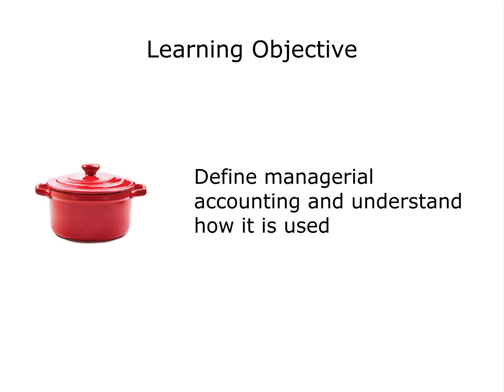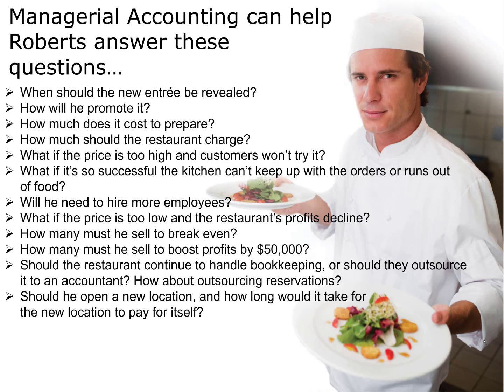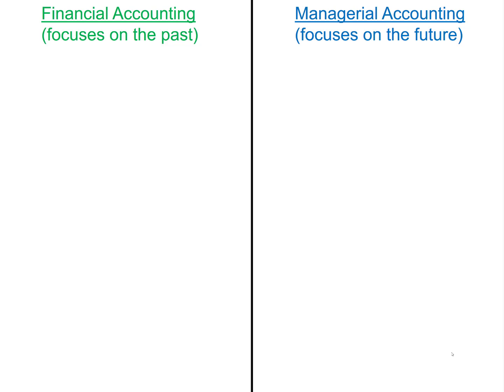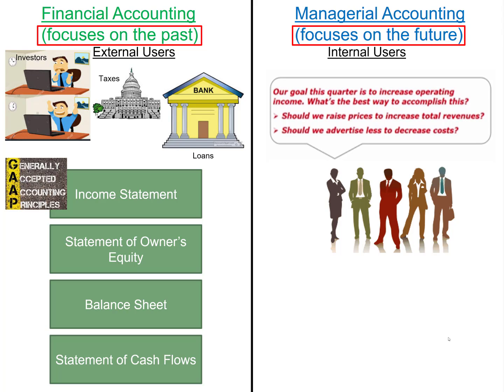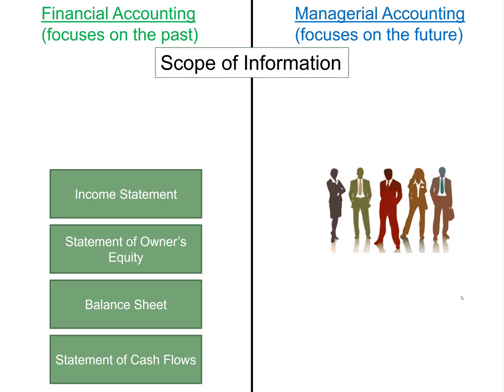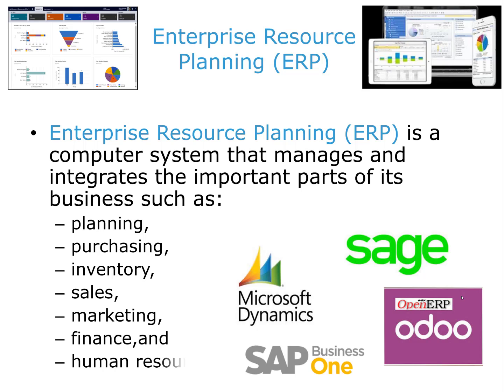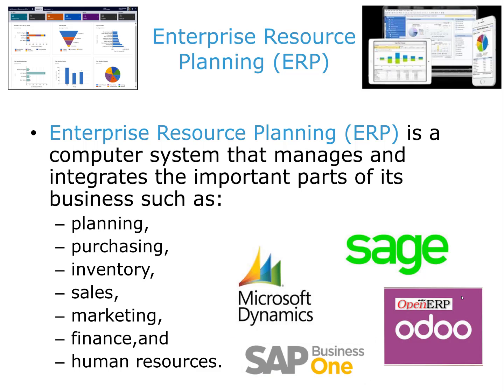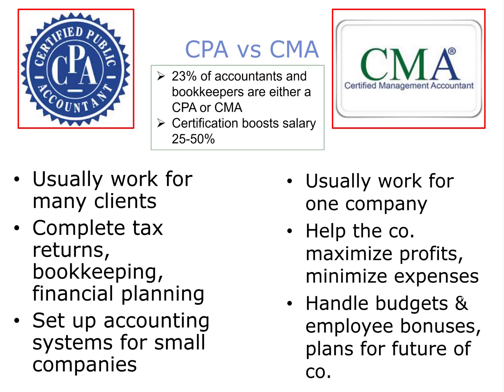Define Managerial Accounting & How It's Used